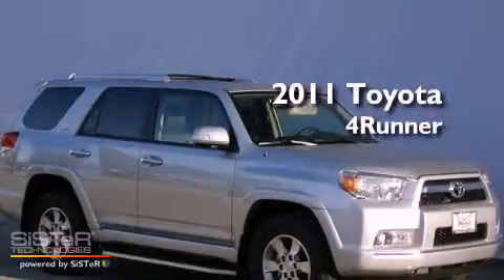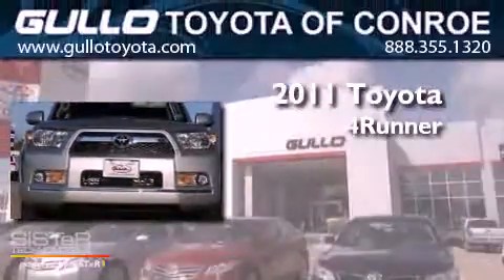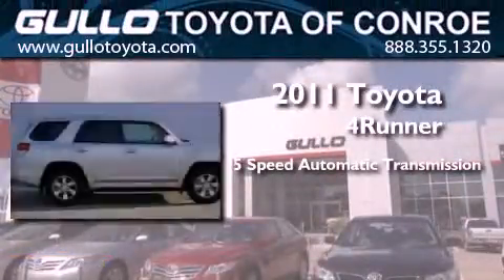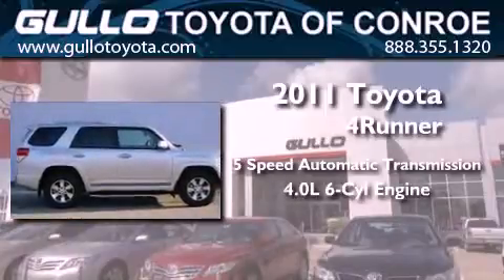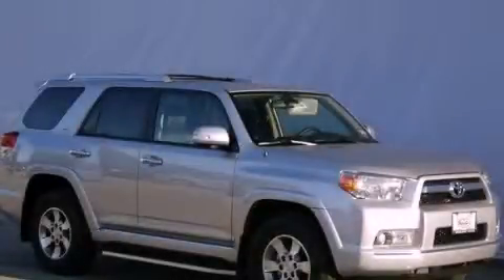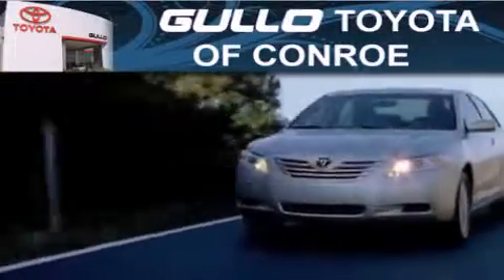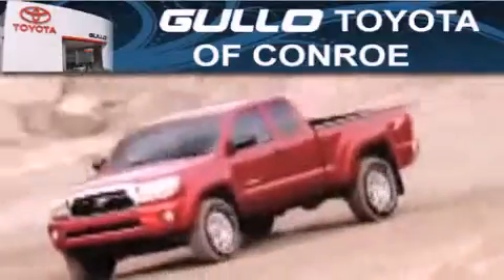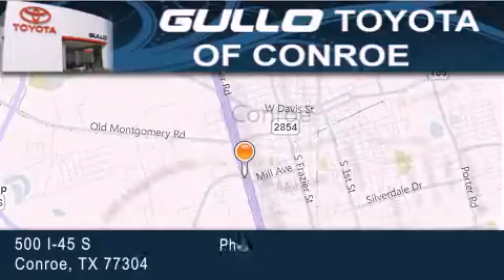2011 Toyota 4Runner Katy TX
Year : 2011
 Make : Toyota
 Model : 4Runner
 Engine : Gas V6 4.0L/241
 Trans . : Automatic
 Exterior : Classic Silver Metallic

 Interior : Stone
 Stock : X12192

 2011 Toyota 4Runner Conroe Texas